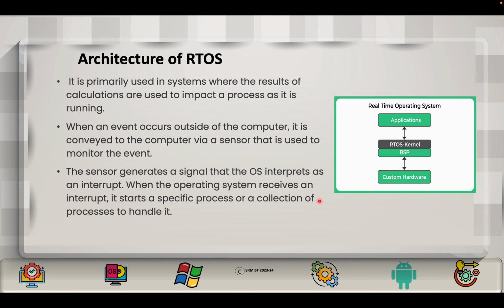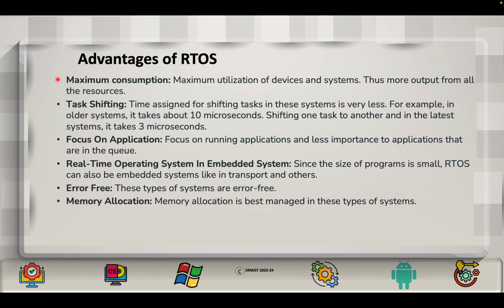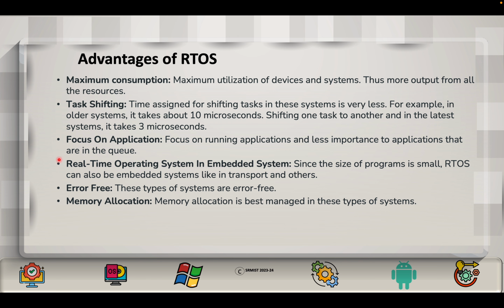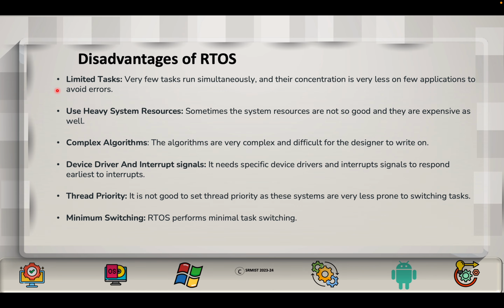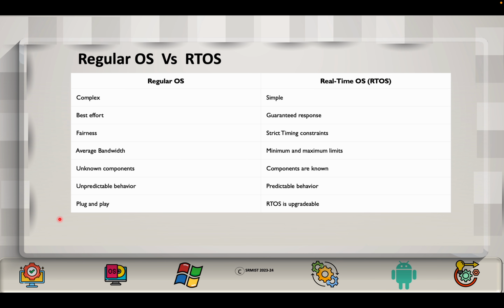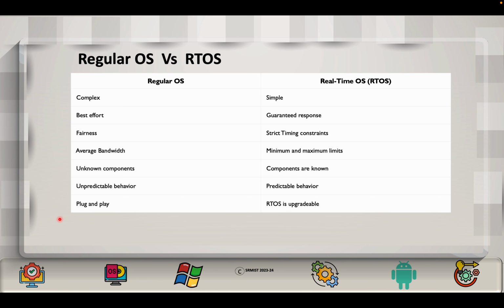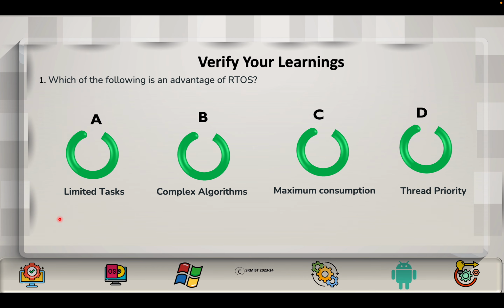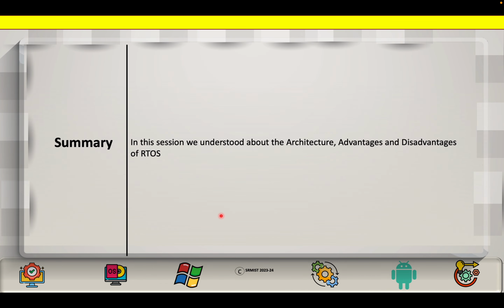Operating System Unit-1 Week-2 Session-3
Dr.M.Eliazer